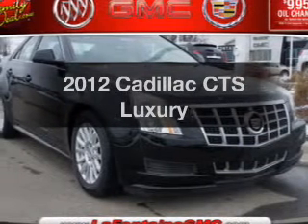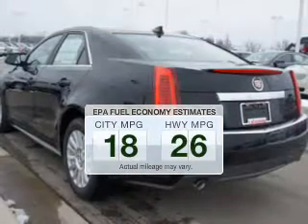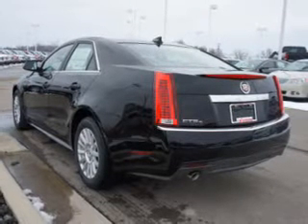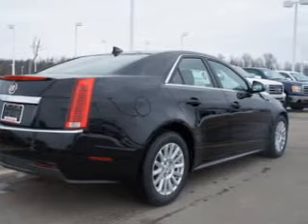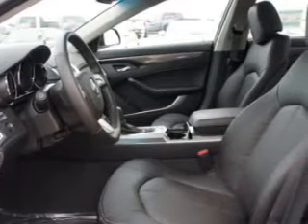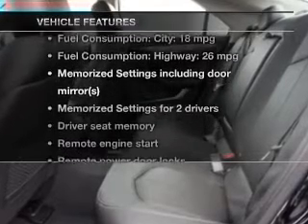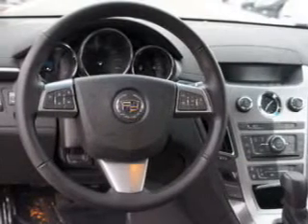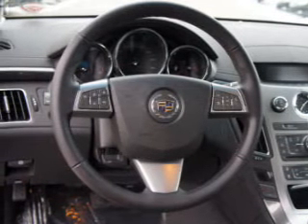2012 Cadillac CTS - Highland MI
Year: 2012
Make: Cadillac
Model: CTS
Trim: Luxury
Engine: 3.0 liter 6 cylinder 24 valve GDI DOHC
Transmission: 6-Speed Automatic
Color: Black Diamond Tri-Coat
Mileage:
Address:
4000 W Highland Rd